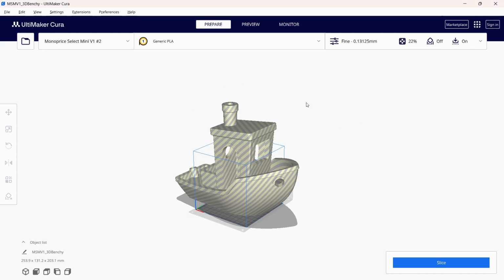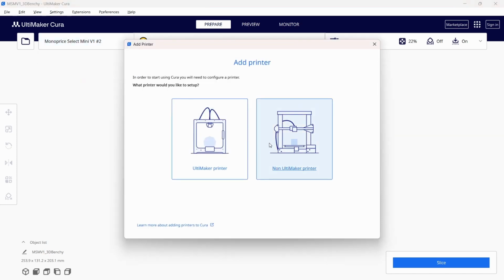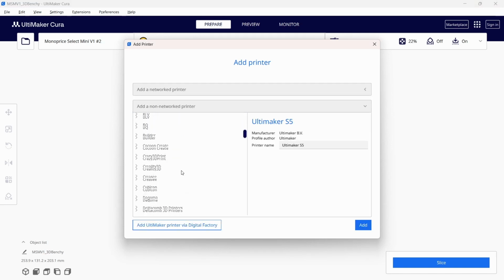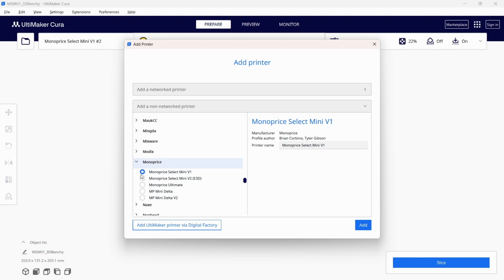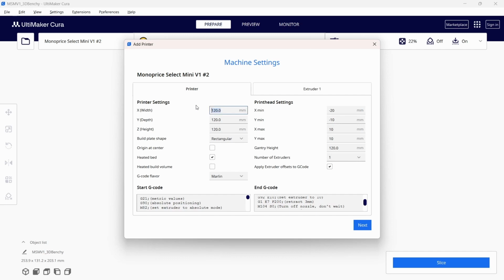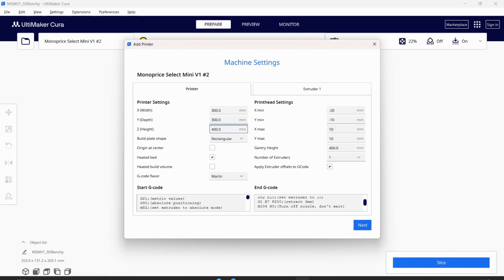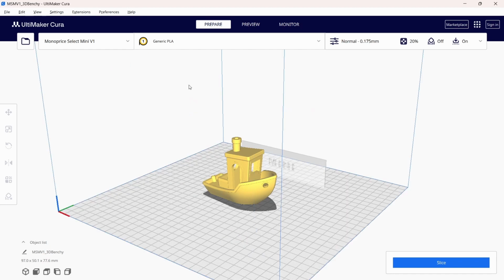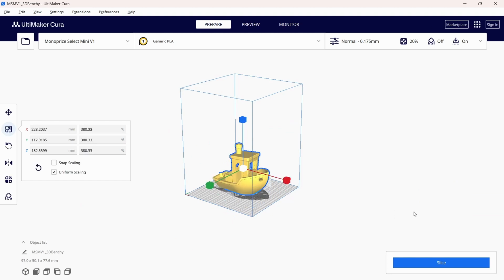Monoprice MP10 EASY Cura SETUP | Revised Video | CURA 5.4.0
In this short video I show you the easiest way to setup CURA for your MONOPRICE MP10.

Just use the Monoprice Select Mini V1 profile and change the size of your print space to 300, 300, 400.
Now your printer should print like a charm.
The estimated time is majorly off but just plan in 50% more time for your prints.

Cura
Monoprice, Mp10, hard, set up, struggle, help, 3d printing